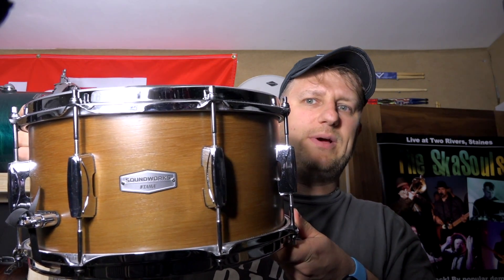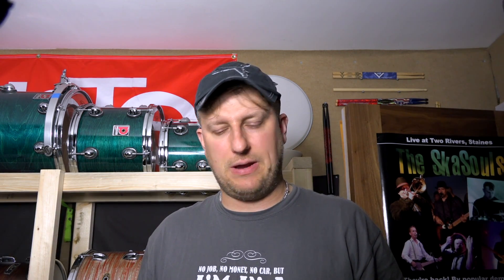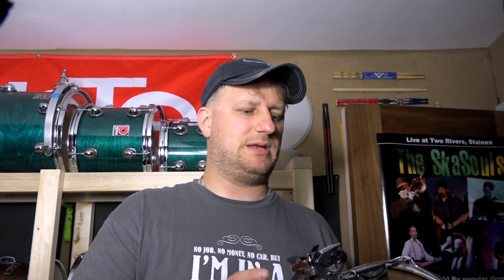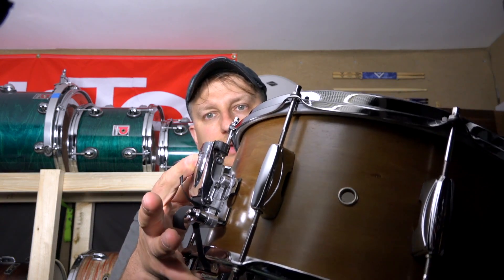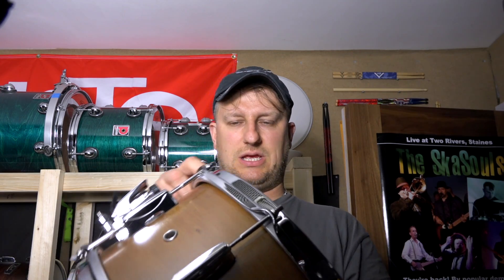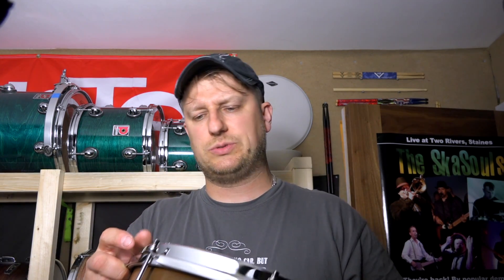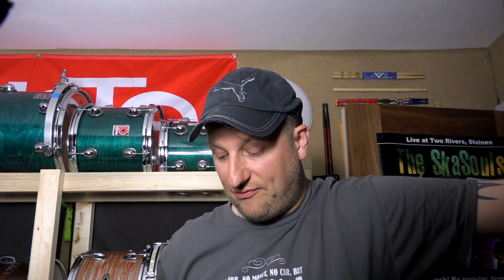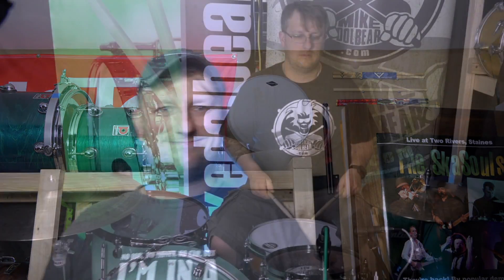Tama Kapur 13x7 Snare Drum